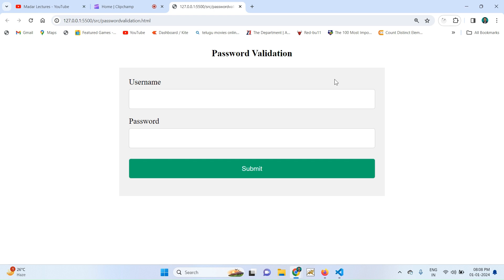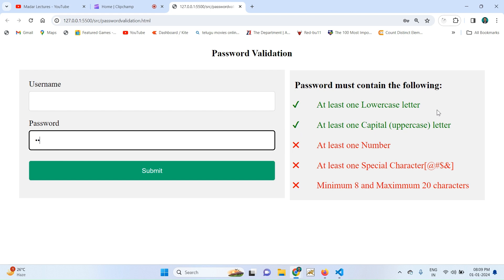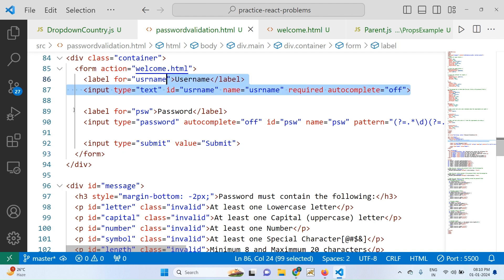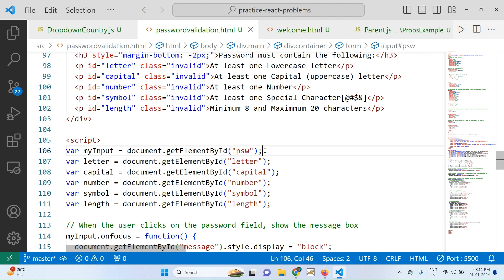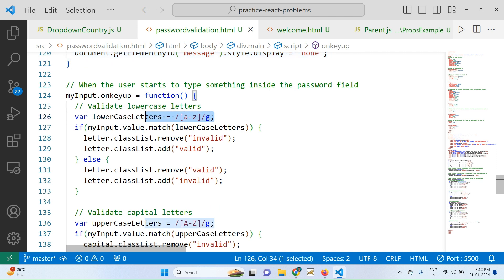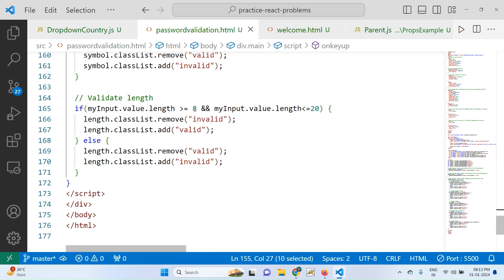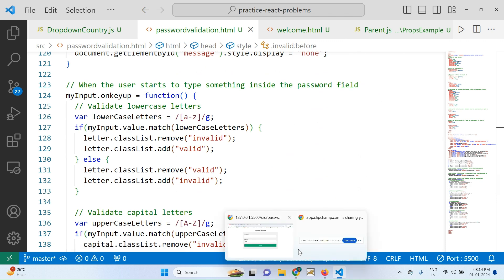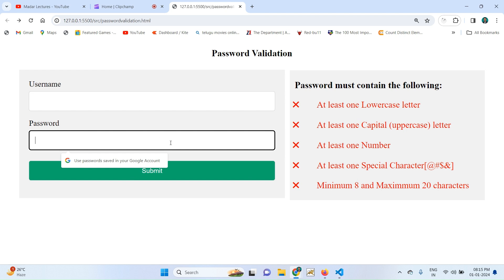Password Validation in Javascript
Password validation using JavaScript, HTML and CSS
We'll cover:
- The importance of strong password policies
- How to implement client-side password validation using JavaScript
- Regular expressions for checking password strength
- Common password validation rules (length, special characters, etc.)